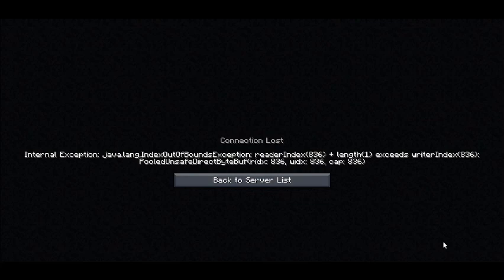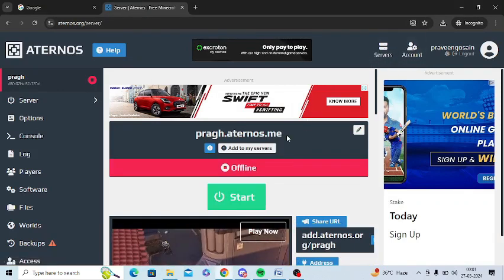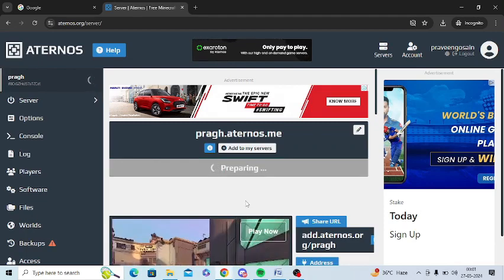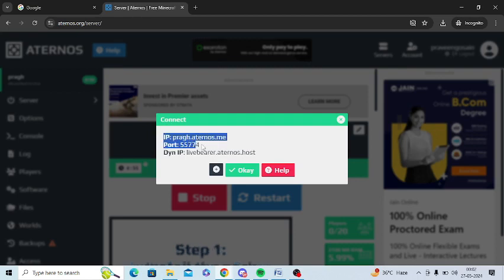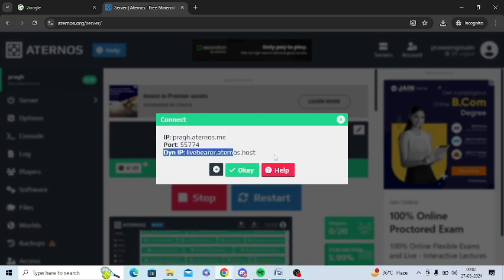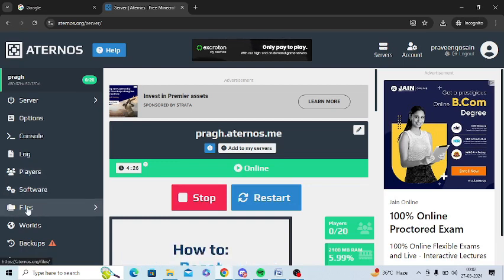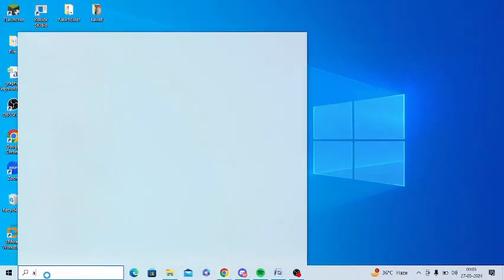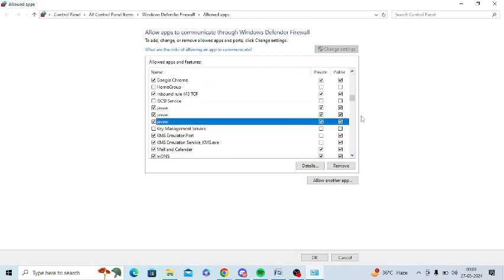[5 Ways To Fix Minecraft Error] Internal Exception: java.lang.IndexOutOfBoundsException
Are you getting the following error in Minecraft:-

Internal Exception: java.lang.IndexOutOfBoundsException: readerIndex(836) + length(1) exceeds writerIndex(836): PooledUnsafeDirectByteBuf(ridx: 836, widx: 836, cap: 836)

This issue can be resolved by following the below steps:

Step 1 - Server should be online

Step 2 - Enter correct IP address show in Aternos server about IP Address

Step 3 - Try To Connect To Your Server With DYN IP

Step 4 – Delete Config Folder

• Sign into your Aternos account
• Go to “Files”
• Click on “Config” to open Config Files
• Download “Config files before deleting it for backup
• Then, you can click on “Delete” Config
• Restart your server to configure the Config again

Step 5 - Allow Java in Firewall Settings by following below steps -

• From search bar in your PC, type “Windows Defender Firewall” and open it
• From the left hand panel, select “Allow an app or feature through Windows Defender Firewall”
• Click on “Change Settings”
• Make sure that ”javaw” and “Java(TM)” (they can be multiple) should be Private and Public

Note: Restart your PC after following the above steps and connect again to Minecraft games.